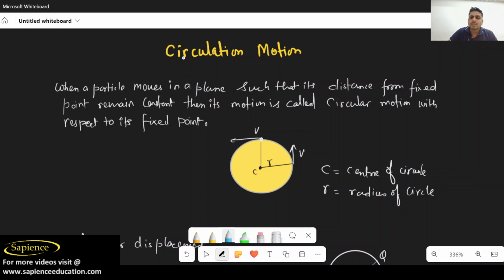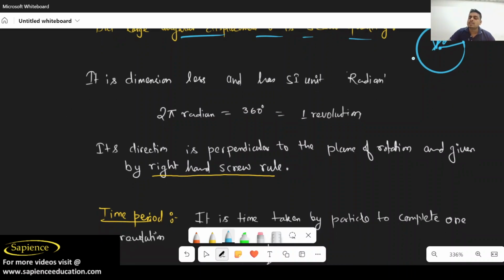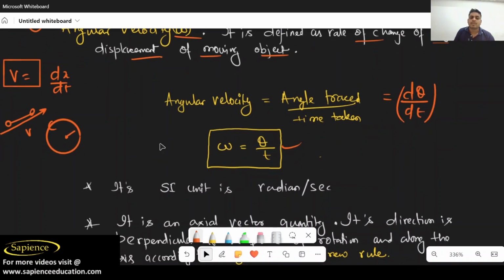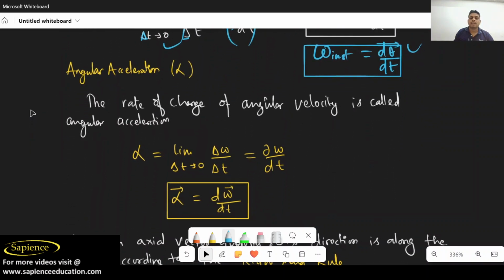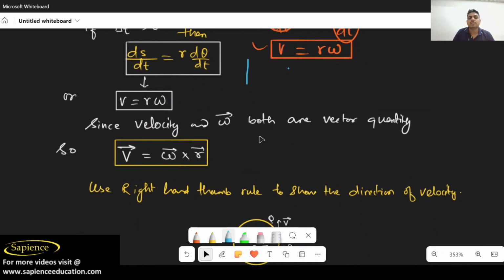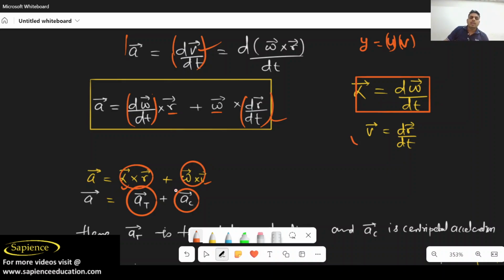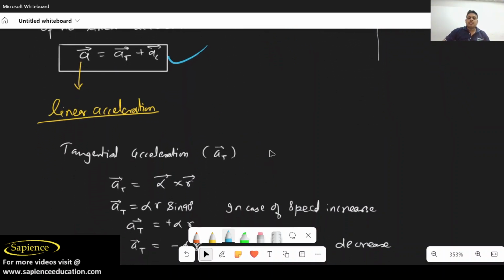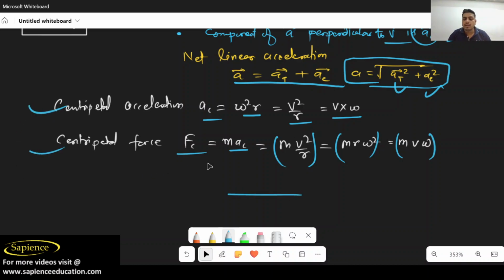"Class 11 Physics: PART 2 Motion in Plane circular motion and Derivation of different terms.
Motion in Plane Uniform Circular Motion, Projectile Motion, for Class 11 CBSE and NEET Students

Uniform Circular Motion for Class 11 CBSE and NEET Students
📚 Key Topics Covered:

Understanding Uniform Velocity and Uniform Acceleration
Mastering the Fundamentals of Uniform Circular Motion
This video is your ultimate guide to acing the concepts of uniform velocity, uniform acceleration, and uniform circular motion. We simplify complex physics principles to make learning easy and enjoyable.

In this video, we cover the following topics:

What is uniform circular motion?
Equations of uniform circular motion
Centripetal acceleration
Examples of uniform circular motion

Motion in a plane: Definition, equations of motion, examples
Projectile motion: Definition, equations of motion, maximum height, maximum range, time of flight, examples
Uniform circular motion: Definition, equations of motion, centripetal acceleration, examples
This video is ideal for Class 11 CBSE and NEET students who are preparing for their exams. We explain the concepts in a clear and concise way, and provide examples to help you understand them better.

Projectile motion
CBSE
NEET
Preparation
Students